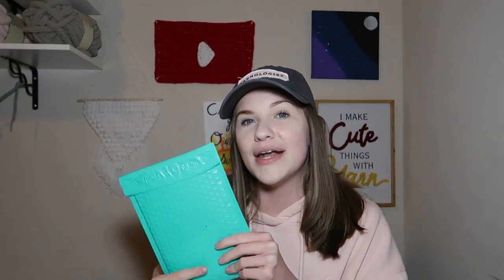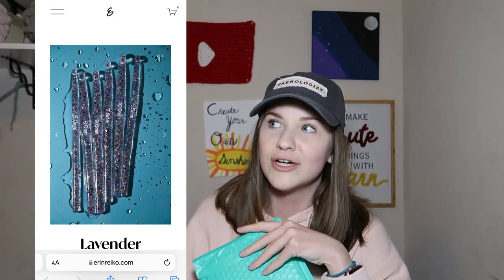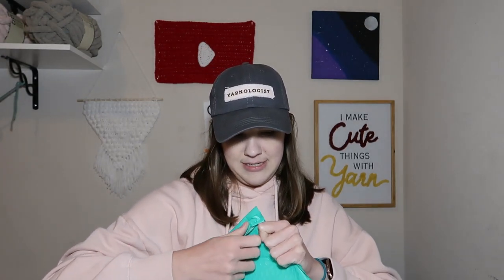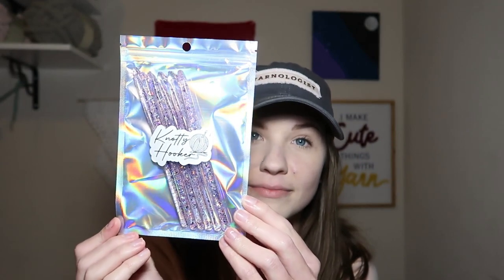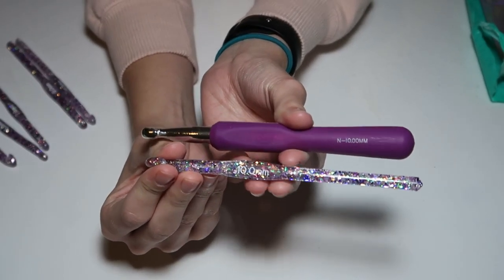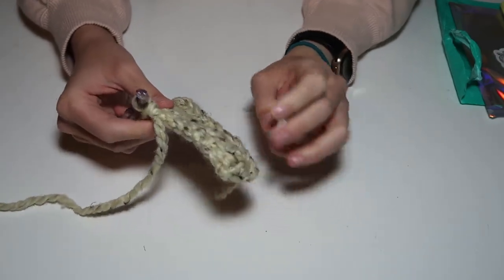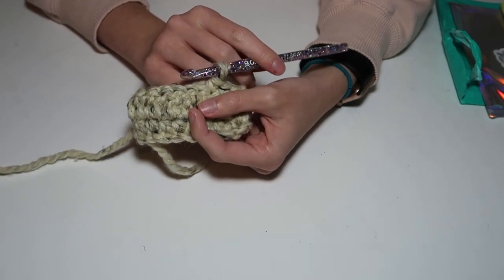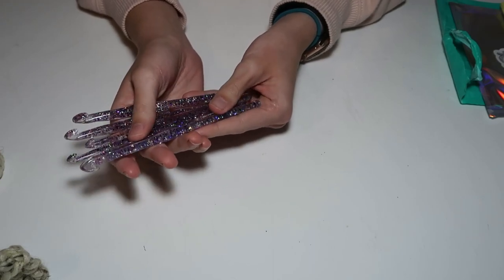I Got It's Erin B.'s Crochet Hooks!! Review, Opening, & First Impressions of Handmade Crochet Hooks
In this video I share I Got It's Erin B.'s Crochet Hooks!! Review, Opening, & First Impressions of Handmade Crochet Hooks